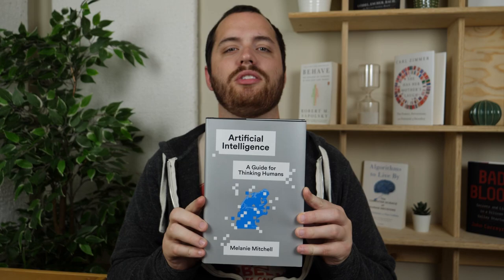The Best Introduction to AI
Book review for Artificial Intelligence: A Guide for Thinking Humans by: Melanie Mitchell